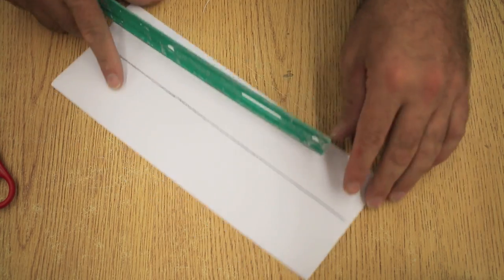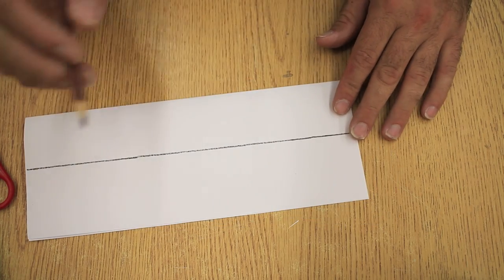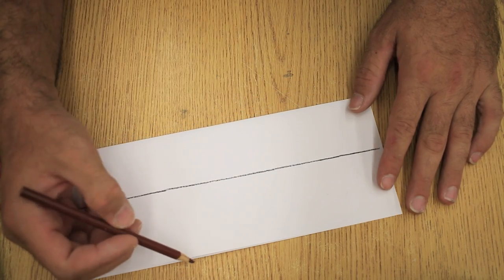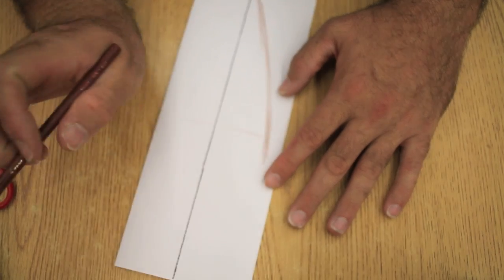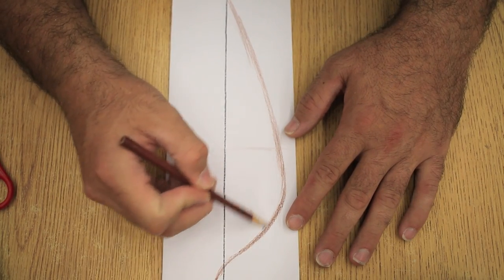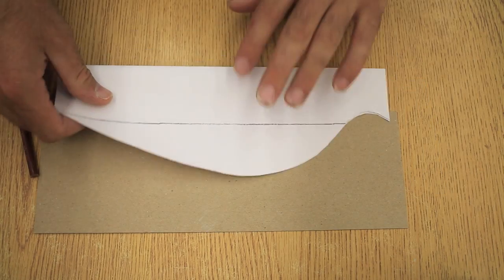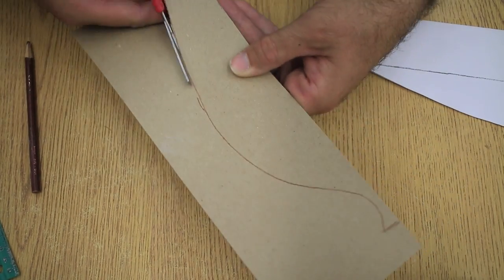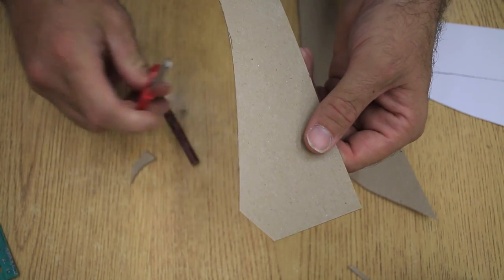Making a Coil Vase Part I Making the template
Making a template for a coil vase project.  Pottery I